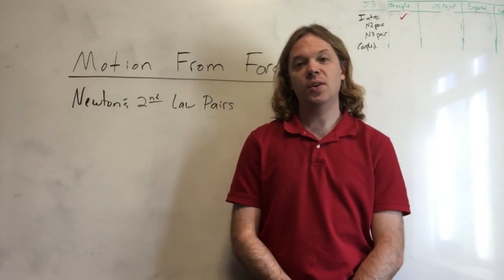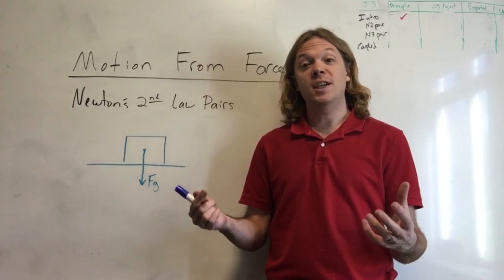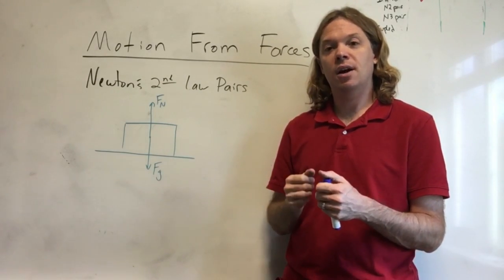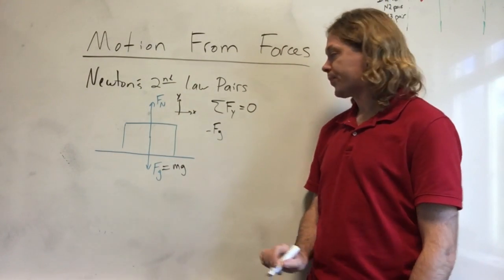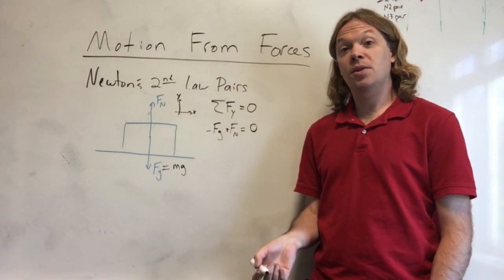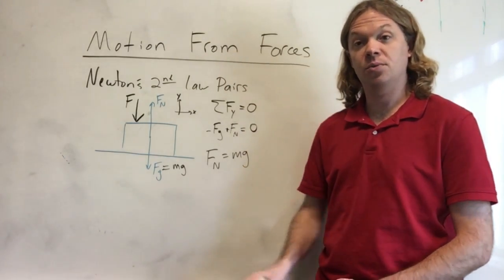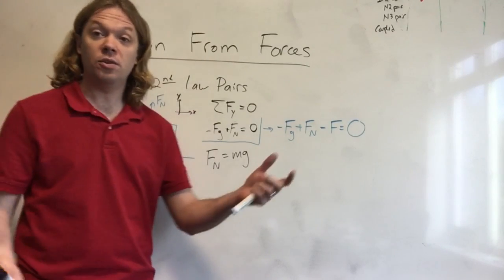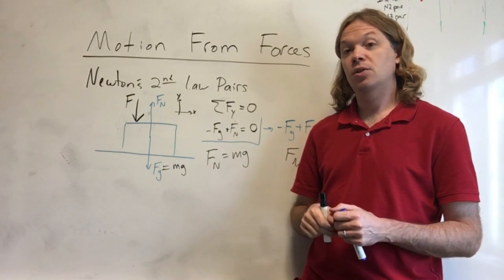J4.2: Newton's Second Law Pairs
A discussion of Newton's Second Law pairs.